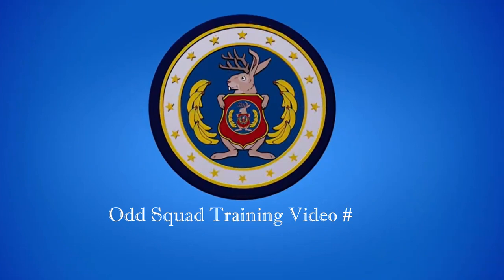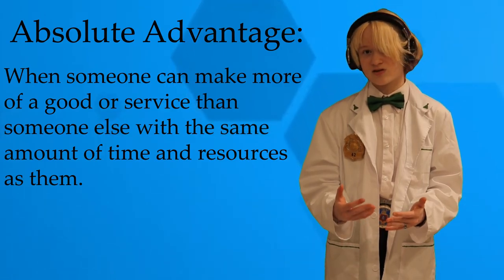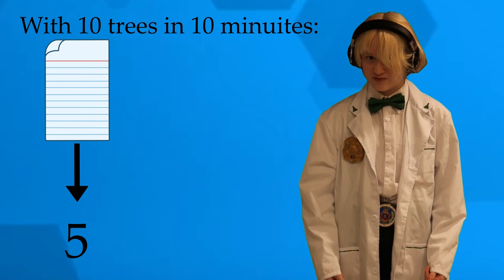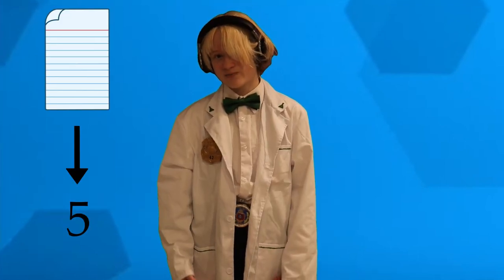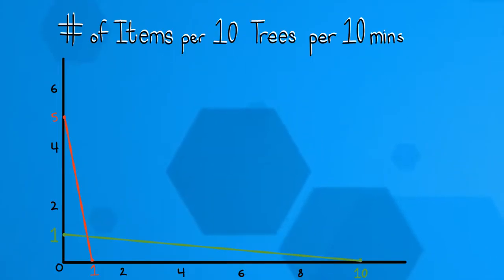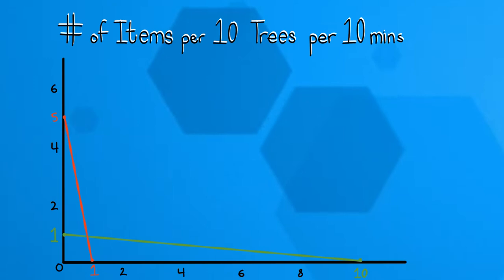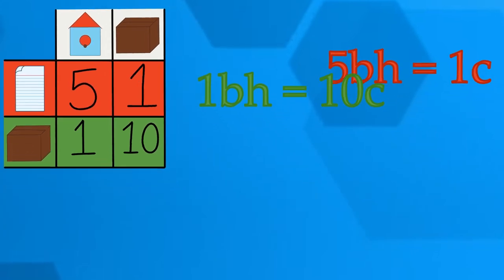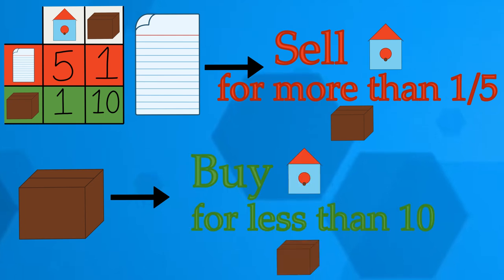Fanmade OSTraining Video [except i made a mistake OOPS. fixed video in the caption and endcard.]